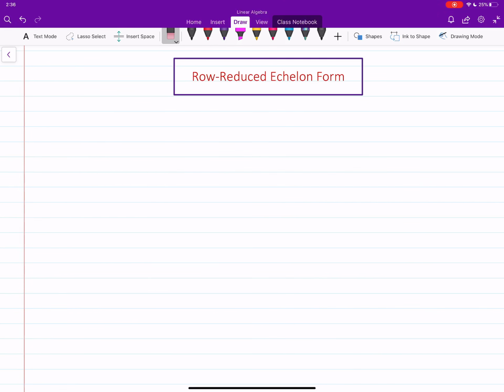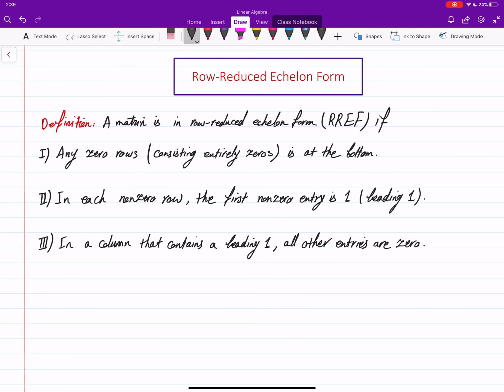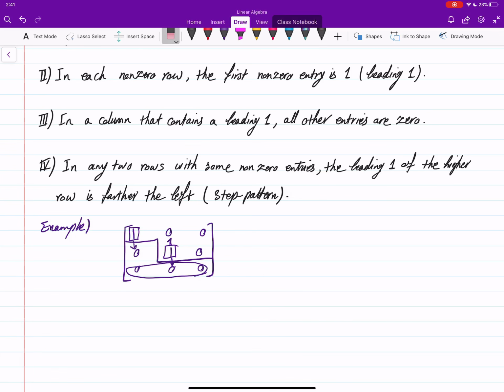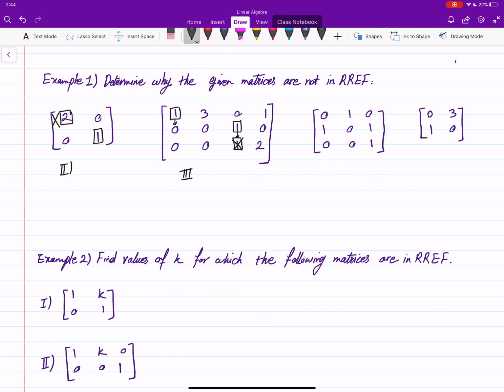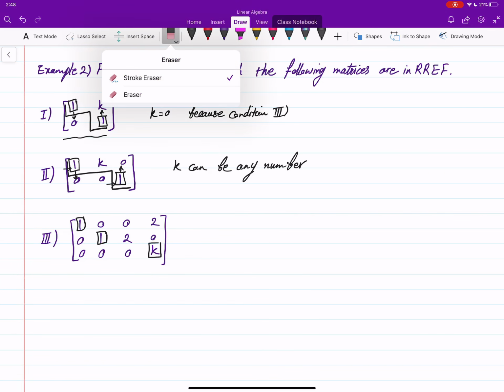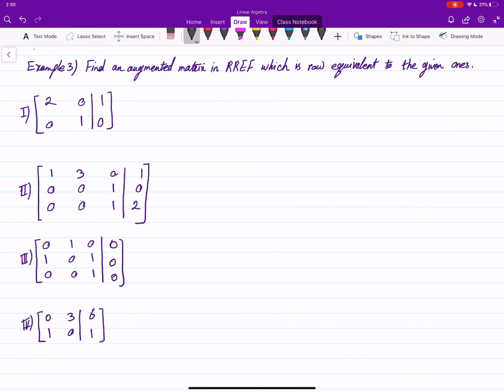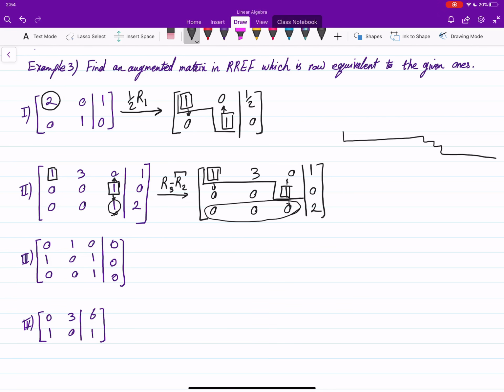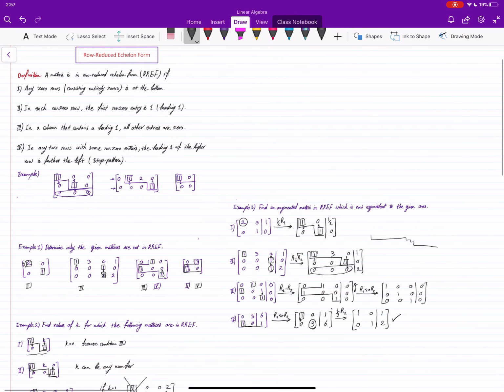Labtube-(Linear Algebra)- Row-Reduced Echelon Form